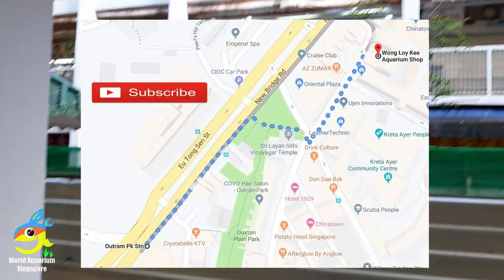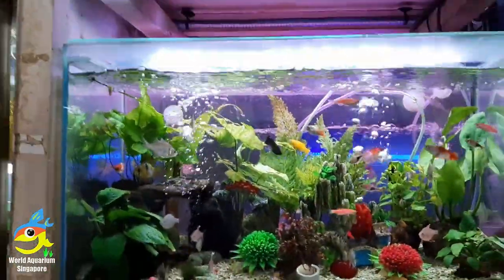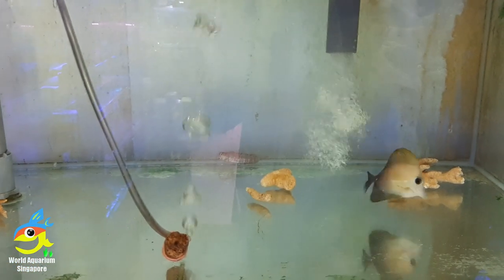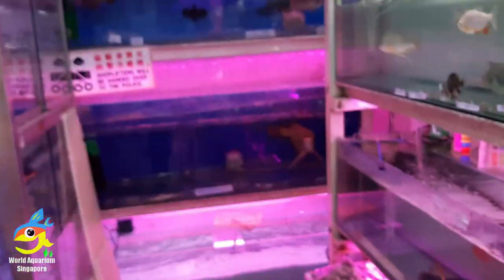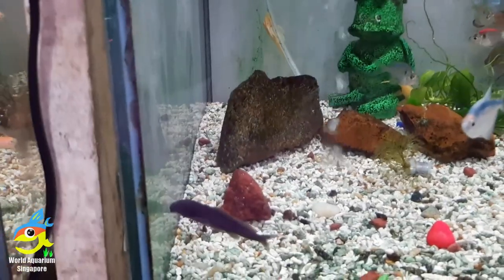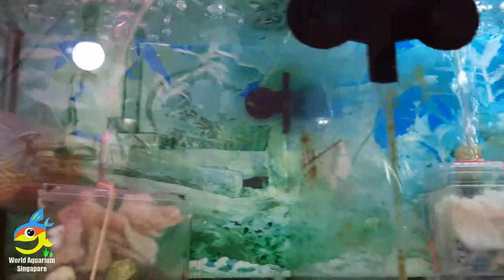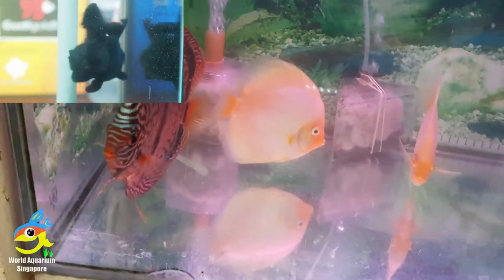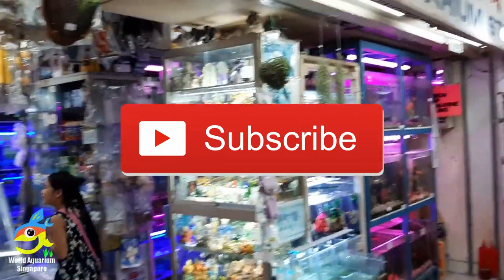Aquarium Shop visit to Wong Loy Kee Aquarium and Monster Grand Champion Goldfish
An All rounded aquarium shop - Wong Loy Kee Aquarium shop address at 4 Sago Ln, Singapore 050004 which has super large goldfishes, dragon fishes, salt water fishes, corals, community tank fishes like tetras, mollies, accessories, potted plants, air plants, etc and more.

The goldfish (Carassius auratus) is a freshwater fish in the family Cyprinidae of order Cypriniformes. It is one of the most commonly kept aquarium fish.

A relatively small member of the carp family (which also includes the Prussian carp and the crucian carp), the goldfish is native to East Asia. It was first selectively bred in Ancient China more than a thousand years ago, and several distinct breeds have since been developed. Goldfish breeds vary greatly in size, body shape, fin configuration and colouration (various combinations of white, yellow, orange, red, brown, and black are known).

Starting in ancient China, various species of carp (collectively known as Asian carp) have been bred and reared as food fish for thousands of years. Some of these normally gray or silver species have a tendency to produce red, orange or yellow colour mutations; this was first recorded during the Jin dynasty (265–420).

During the Tang dynasty (618–907), it was popular to raise carp in ornamental ponds and watergardens. A natural genetic mutation produced gold (actually yellowish orange) rather than silver colouration. People began to breed the gold variety instead of the silver variety, keeping them in ponds or other bodies of water. On special occasions at which guests were expected, they would be moved to a much smaller container for display.

By the Song dynasty (960–1279), the selective domestic breeding of goldfish was firmly established.]In 1162, the empress of the Song Dynasty ordered the construction of a pond to collect the red and gold variety. By this time, people outside the imperial family were forbidden to keep goldfish of the gold (yellow) variety, yellow being the imperial colour. This is probably the reason why there are more orange goldfish than yellow goldfish, even though the latter are genetically easier to breed.[9] The occurrence of other colours (apart from red and gold) was first recorded in 1276.[citation needed]

During the Ming dynasty (1368–1644), goldfish also began to be raised indoors, which permitted selection for mutations that would not be able to survive in ponds. The first occurrence of fancy-tailed goldfish was recorded in the Ming Dynasty. In 1603, goldfish were introduced to Japan.[6] In 1611, goldfish were introduced to Portugal and from there to other parts of Europe.

During the 1620s, goldfish were highly regarded in southern Europe because of their metallic scales, and symbolised good luck and fortune. It became tradition for married men to give their wives a goldfish on their first anniversary, as a symbol for the prosperous years to come. This tradition quickly died, as goldfish became more available, losing their status. Goldfish were first introduced to North America around 1850 and quickly became popular in the United States.

Reactions to the following aquarium video clips:-